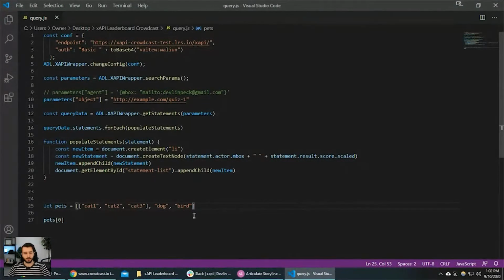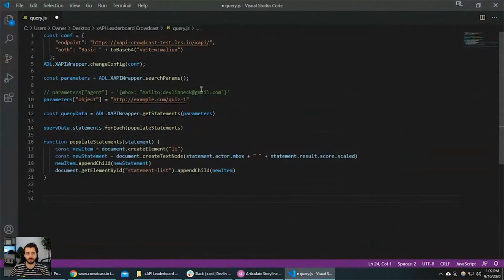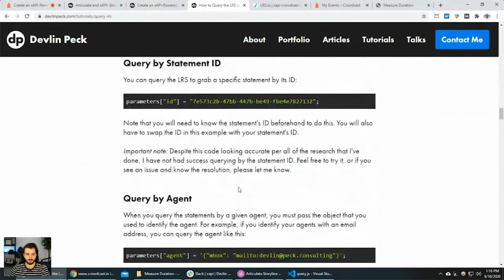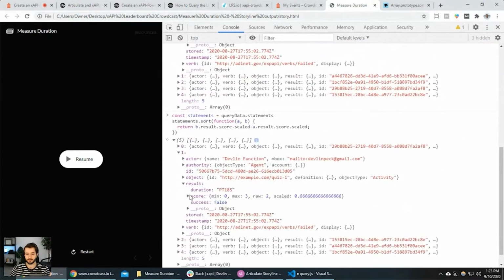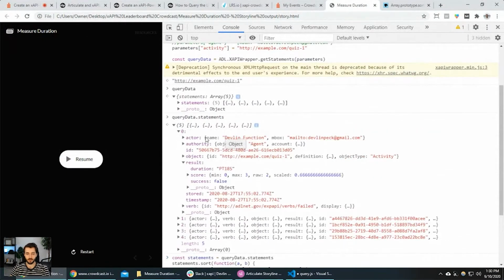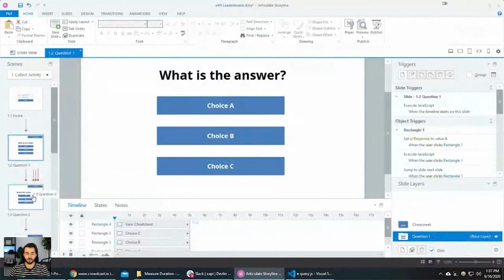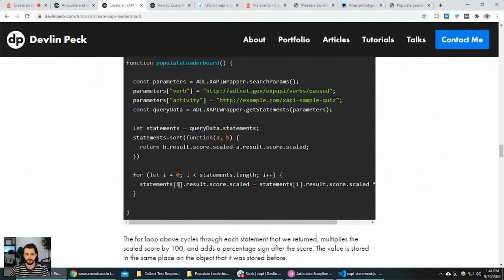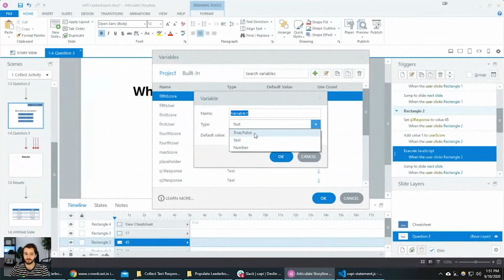Create an xAPI Leaderboard - Live Event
In this live workshop, you'll learn how to build an xAPI-enabled leaderboard in an Articulate Storyline course.

This is also Part 10 in the 10-part xAPI + Articulate Storyline live workshop series.